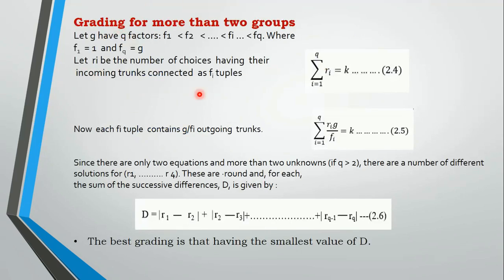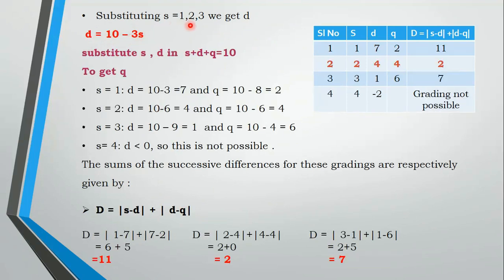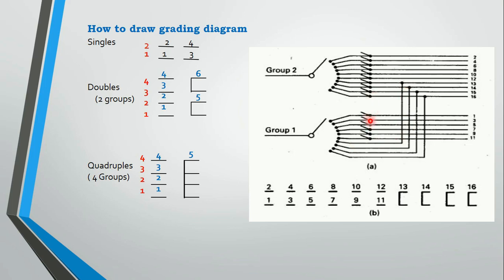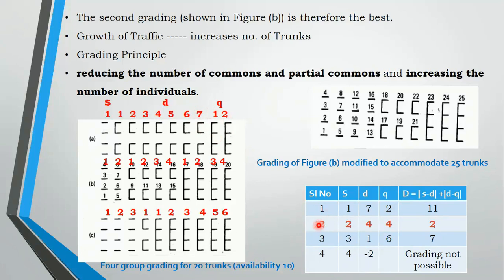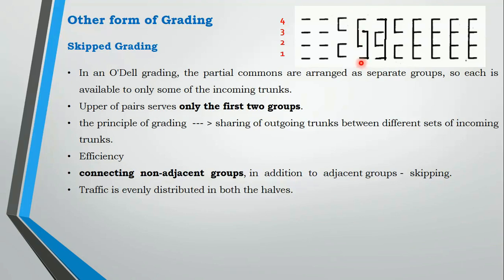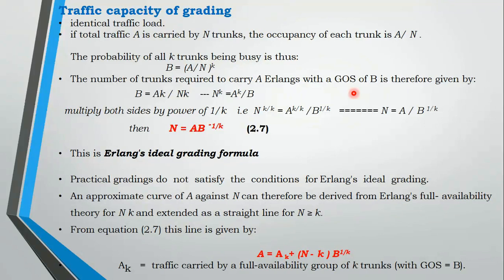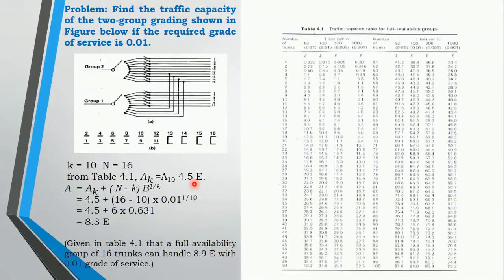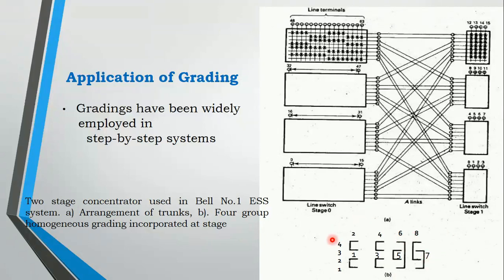DSS Module 3 Switching system 2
C Prathibha, Asst. Prof, EC Dept,
KIT,Tiptur